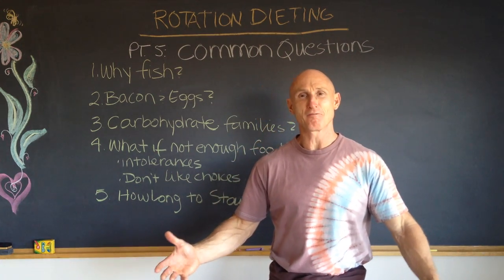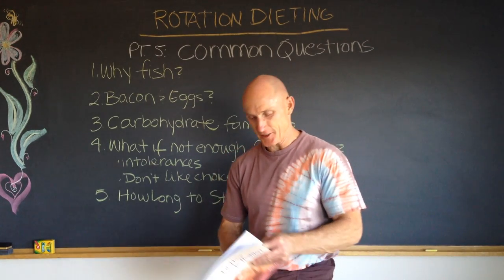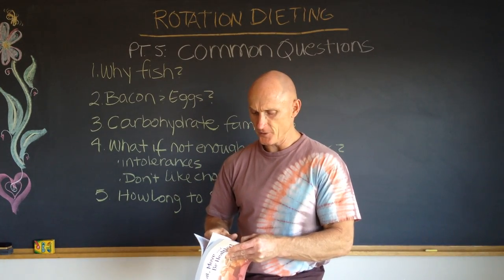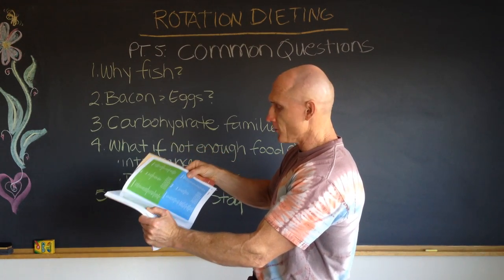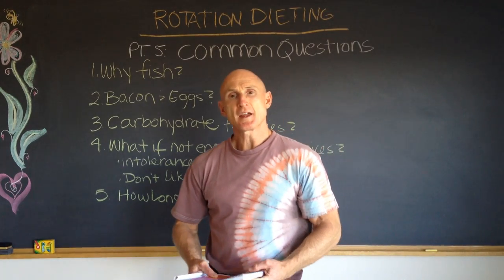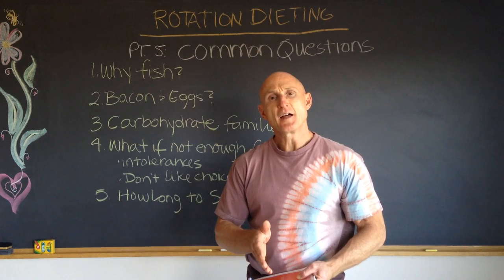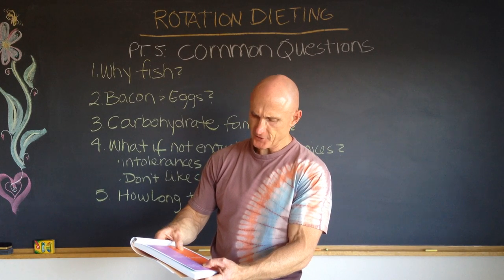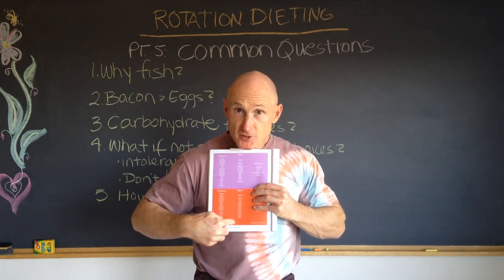Rotation Dieting, Pt. 5: Commonly Asked Questions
Paul decided to add Pt. 5: Commonly Asked Questions regarding Rotation Dieting. In  this video Paul answers the following questions to help you better fine tune your rotation dieting and how to effectively implement food choices

1. Why is there fish on the same day as other meats, such as pork day?

2. Can I eat bacon and eggs together on a rotation diet?

3. What do I do when I don't like the carbohydrate options (foods without eyeballs) on one of the days?

4. What do I do if I have food intolerance or allergy to many of the foods on a given day of the rotation diet?

5. How long do I need to stay on a rotation diet?

If you are looking for advanced human development for yourself seek a qualified CHEK Practitioner in your area. there are over 10,000 world wide!